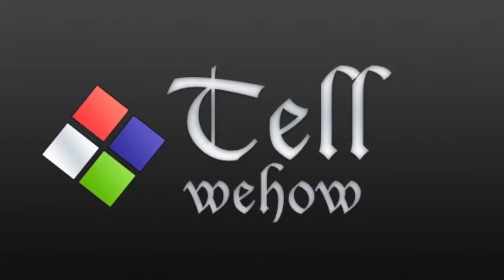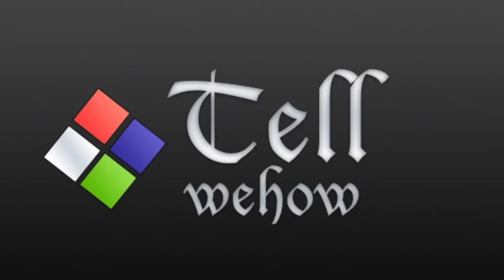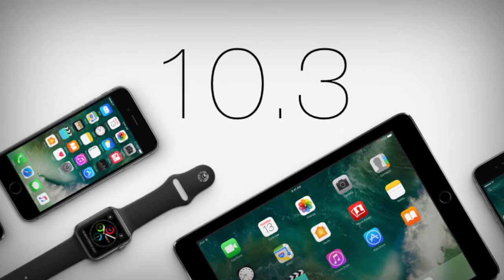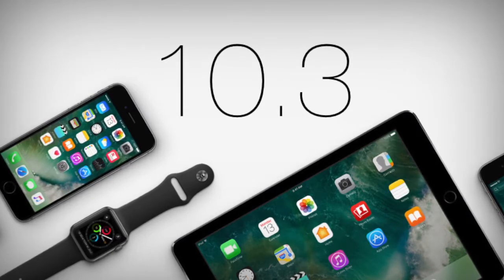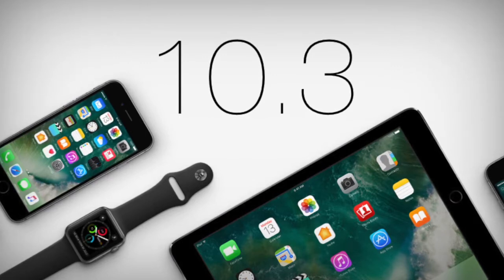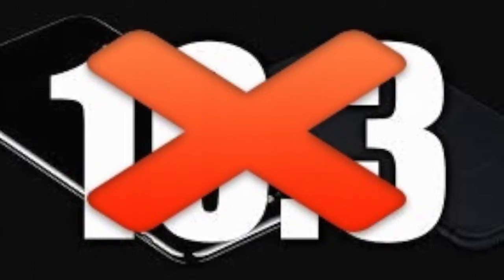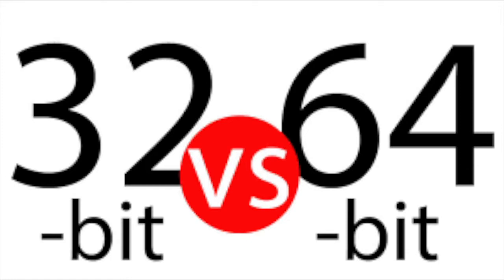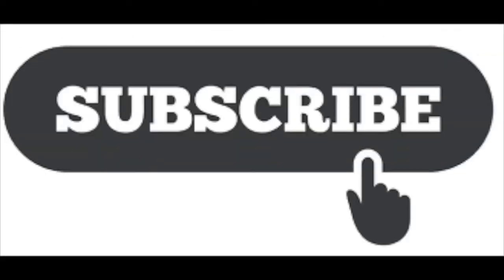Should I Update my iPhone 5 to iOS 10.3? Discussion Forum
So, I decided to make this video up in order to tell you guy whether or not to update your iPhone 5 to iOS 10.3.
There are many reasons that you should not update to iOS 10.3 and I also give some recommendation in the video as well.

if you're looking for the solution to fix iPhone 5 can't receive iOS 10.3 update alert inside setting please watch the previous video  that I have post via the link below :